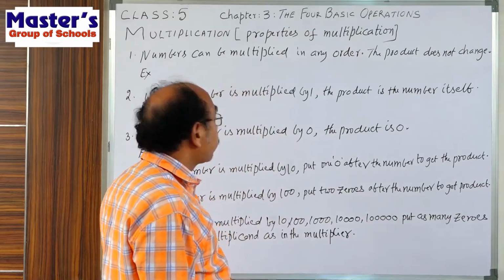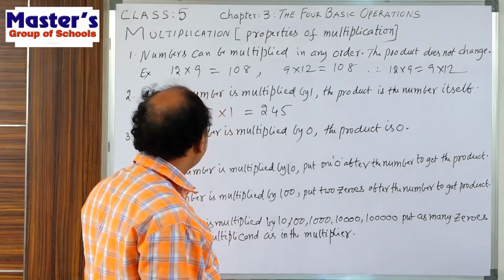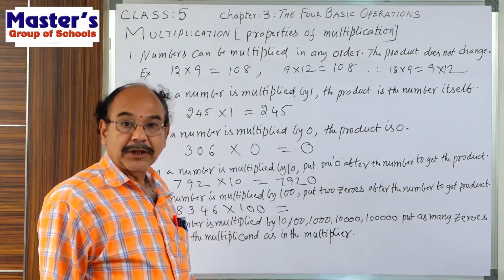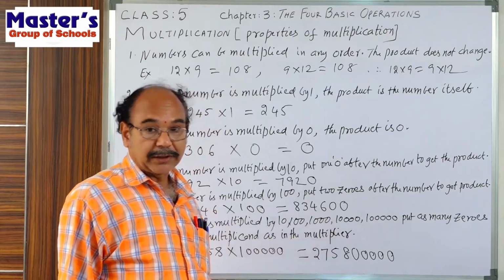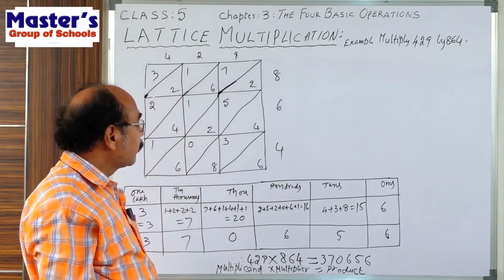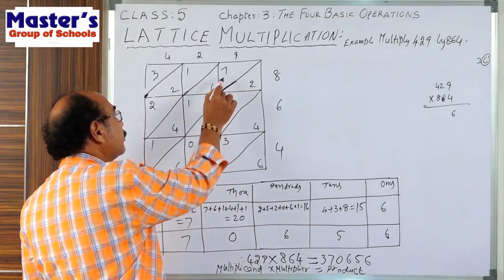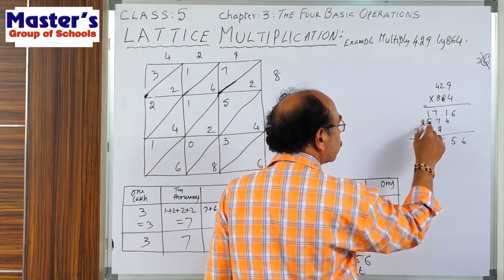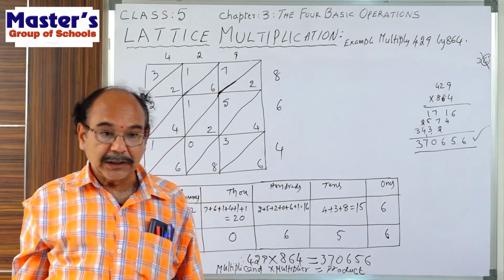Class-5: MATHS , Lesson 3: The Four Basic Operations (Properties of Multiplication)Part 12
Class-5: MATHS
 Lesson 3: The Four Basic Operations
  (Properties of Multiplication)Part 12
MASTER’S GROUP OF SCHOOLS.